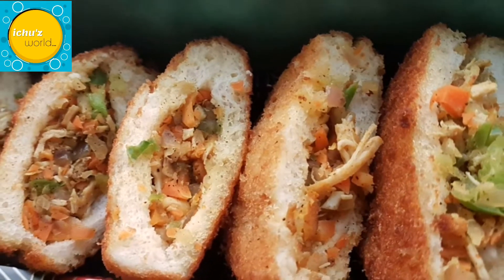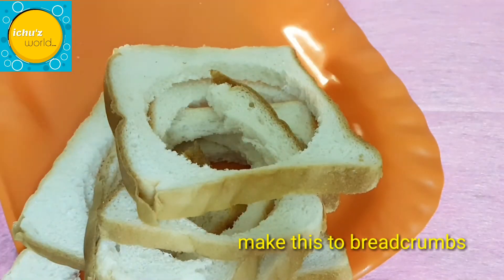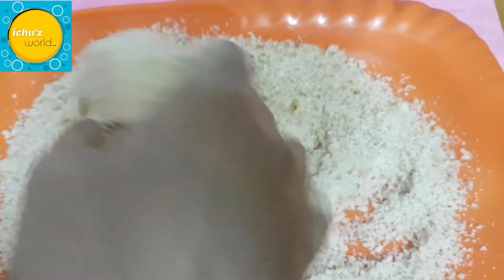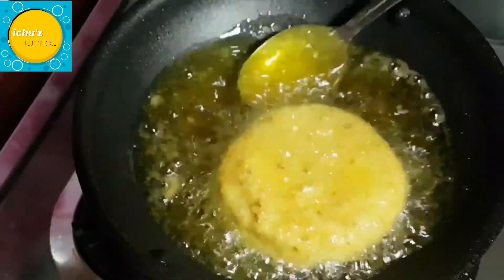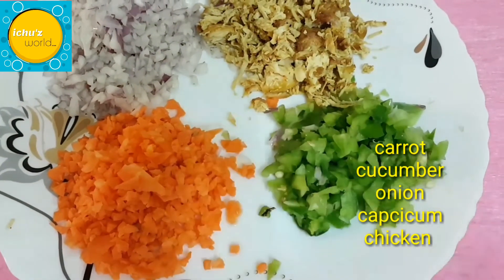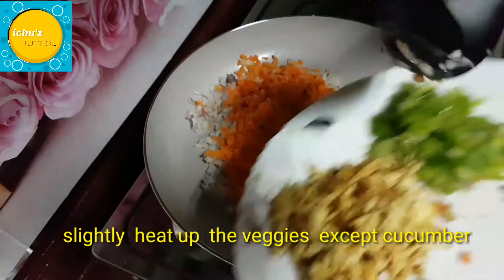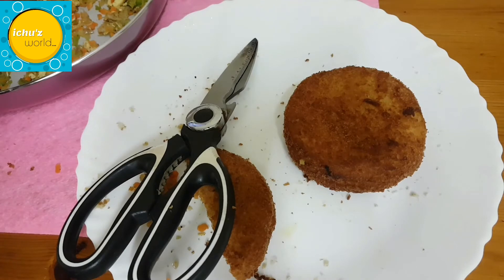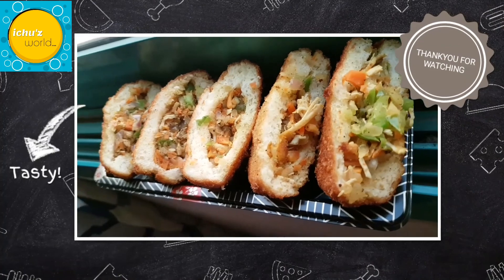ബ്രെഡ് പോക്കറ്റ് / evening snacks / bread pocket / iftar snacks/ kids favourite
Bread slice-6
Egg-2
Bread crumbs for coating bread
Oil for frying bread disc
For filling.

Chopped onion-1
"             carrot-1
"             capcicum-1/2 size
"             cucumber-1
Scrambled chicken pieces-3 no.s
Pepper powder

Cut the disc and fill the veggies and chiken.
Serve with hot.